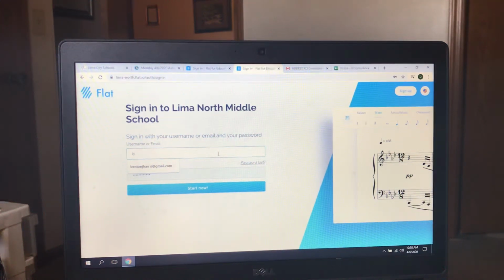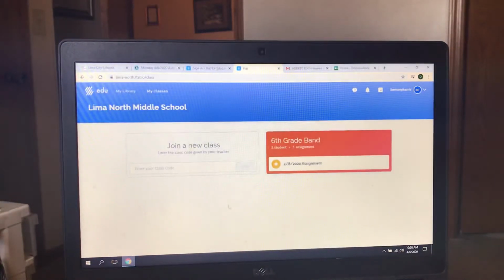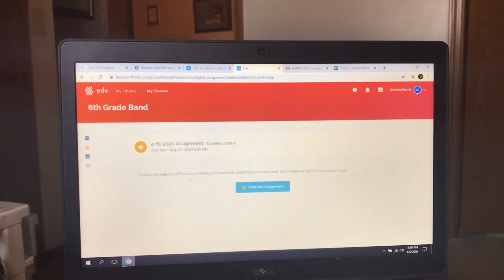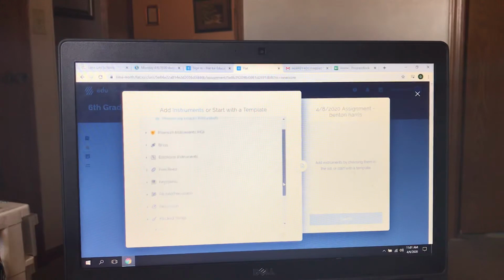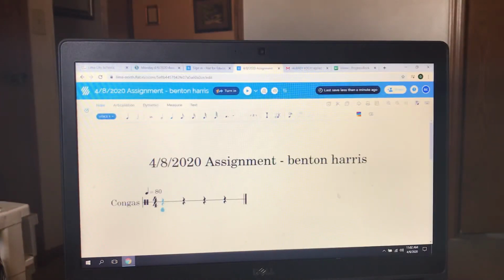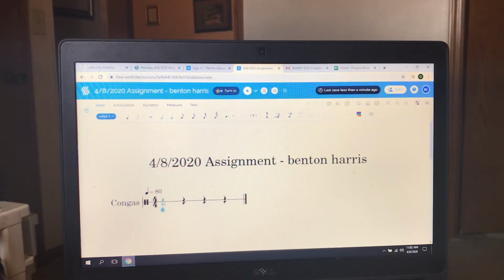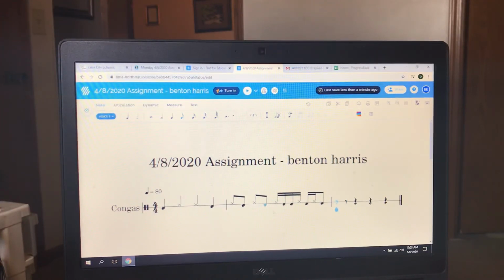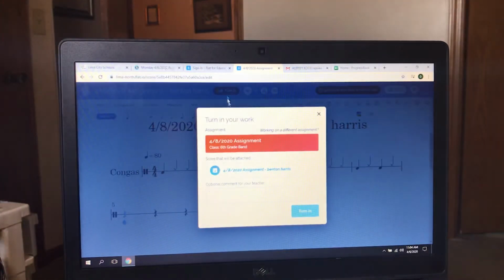How to get into your flat.io class and do assignments.